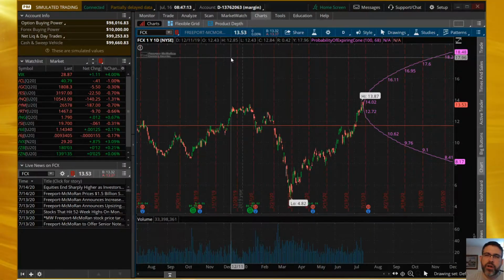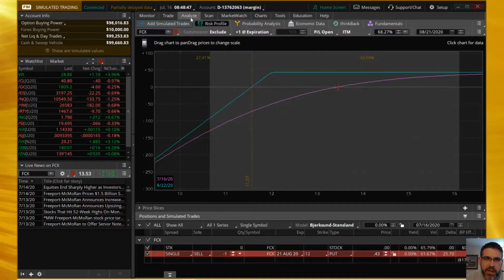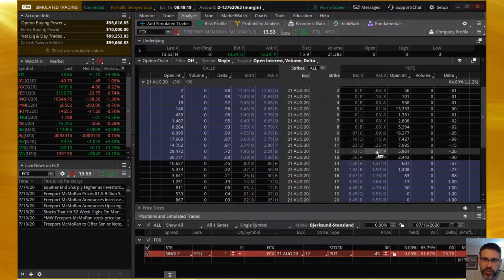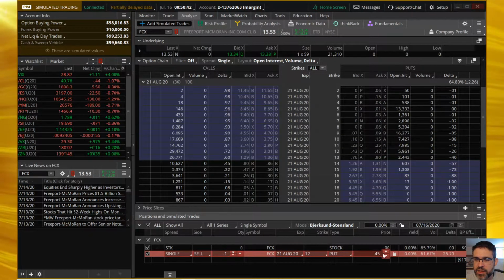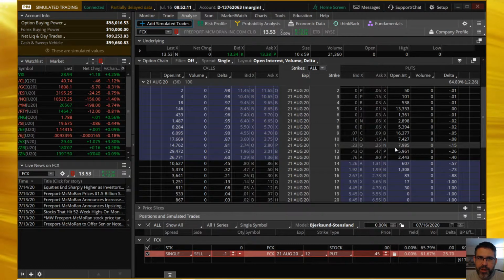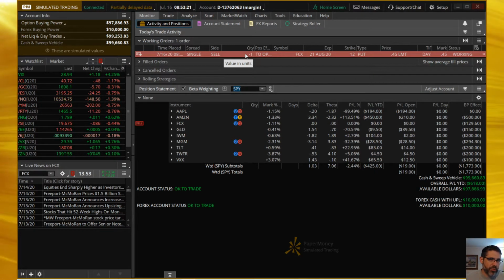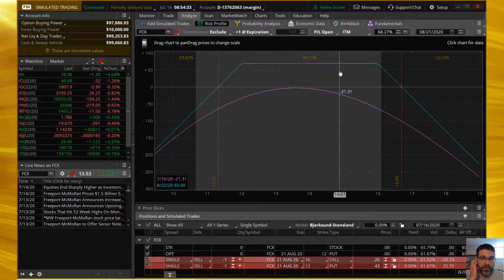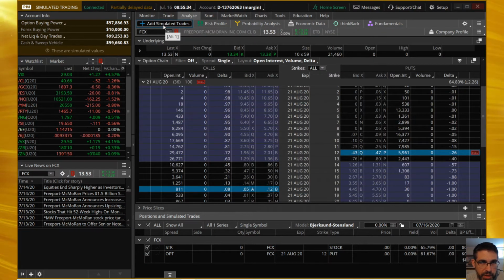Trading Options in ThinkOrSwim - FCX (Copper) Naked Short Put - July 16, 2020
Welcome to our Cherry Bomb Trade video for July 16, 2020.
0:00 - Trade Overview
0:29 - Welcome
1:00 - Build the Trade
3:25 - Analysis & Alternatives
8:37 - Thank You

In today's cherry bomb trade, we put on an earnings trade in FCX that is bullish and has high probability of profit.